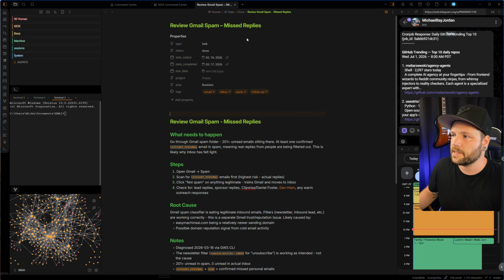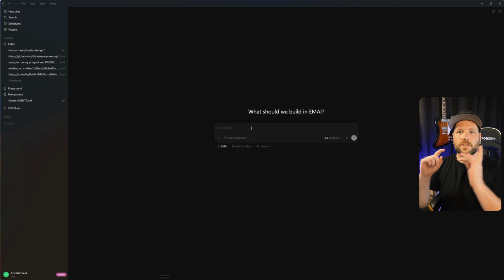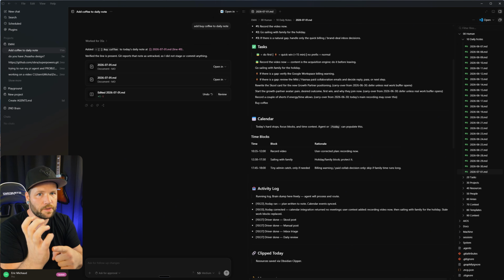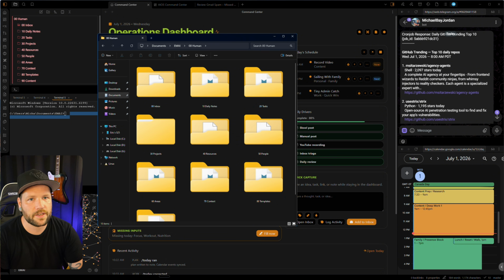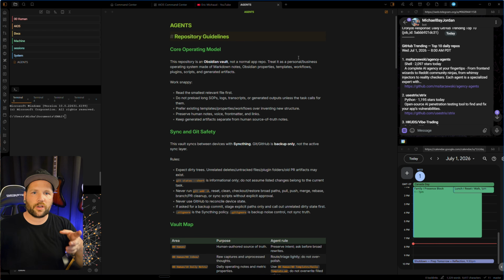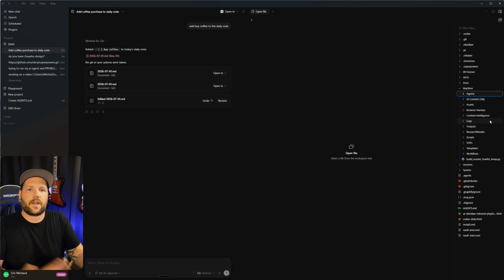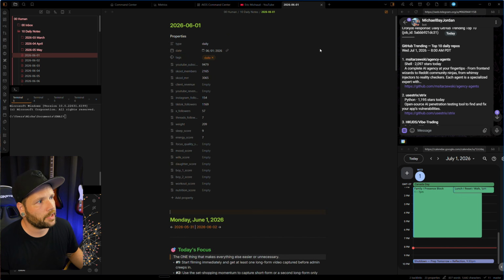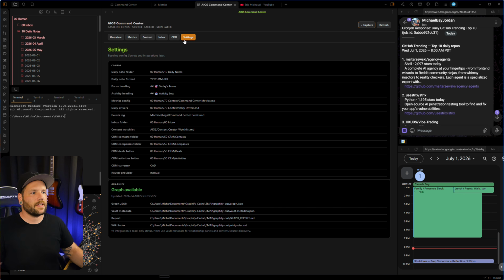Obsidian AI Second Brain that ACTUALLY Works! (Codex, Claude Code)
Most second brains suck, acting as massive time sinks that take way more effort to maintain than they ever save you, and those flashy AI productivity dashboards are generally useless procrastination traps. But when you stop playing formatting games and architect your local human-machine system properly with tools like Codex, this shit WORKS. In this video, we build an Obsidian AI second brain that actually helps get things done. We're stripping out the friction, automating the boring inputs, and creating an intelligence layer that actually drives results.

TIMESTAMPS
[00:00] Productivity Tools Usually Waste Time
[01:31] Why Local Data Matters (The Obsidian Setup)
[03:32] Easy Note Capture with AI & Codex
[05:41] Human Hemisphere: Get Things Done (GTD) Inbox
[08:14] Machine Hemisphere: AI Agent Files and Automating Obsidian
[10:28] Put Your Notes to Work FOR YOU: Tracking ROI Over Fluff Metrics
[12:45] How to Automatically Generate Dashboards with AI
[13:40] Full System Templates

🛠️ Tools & Tech Stack Discussed:
Codex
Claude Code
GitHub CLI
Google Workspace CLI
Obsidian Skills Repo (by Quipano)
Superpowers
Browser Harness (Browser-Use)
Huashu Design
FFmpeg
Supabase